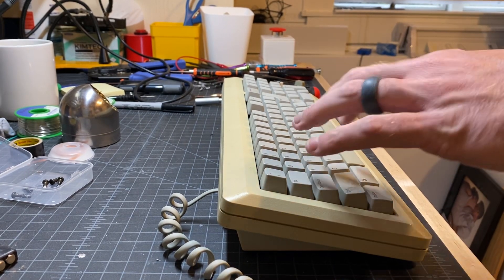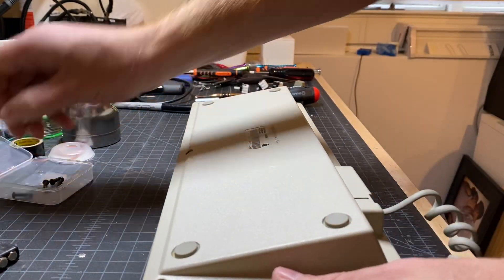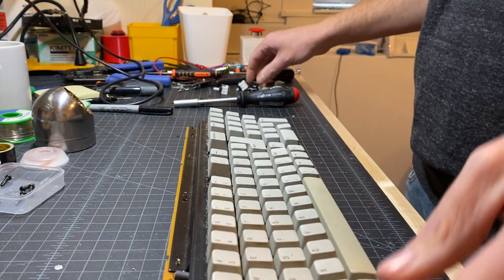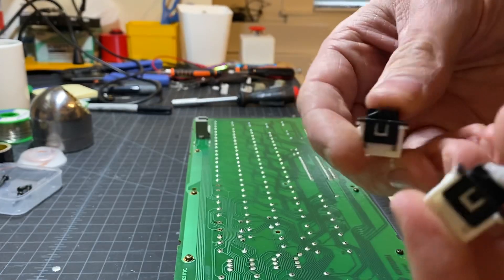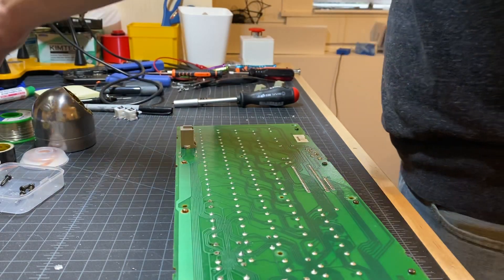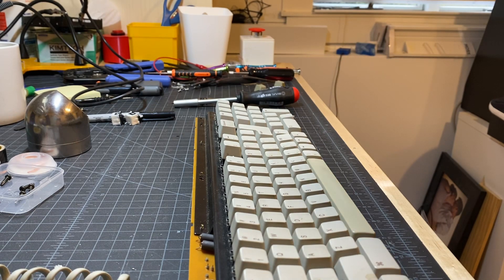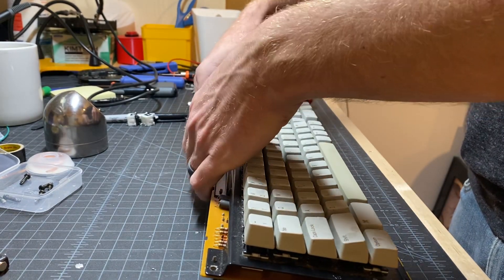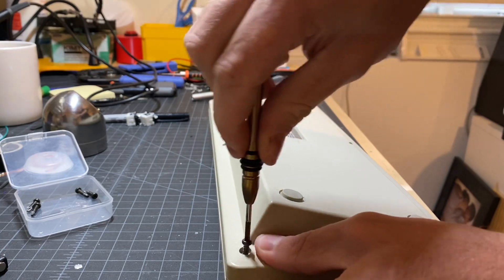Macintosh Plus Keyboard Repair (M0110A)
How to replace keyboard switches on an old Macintosh Plus keyboard